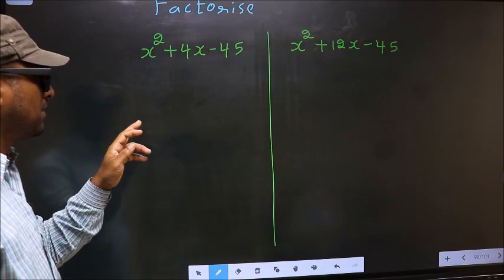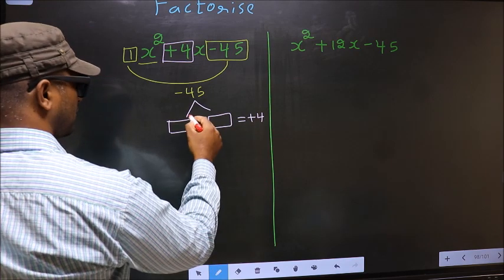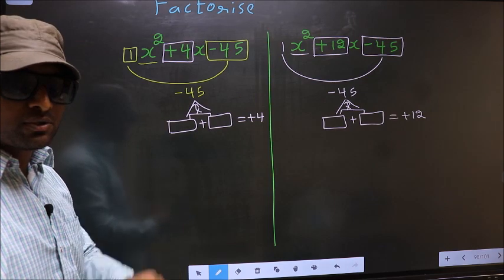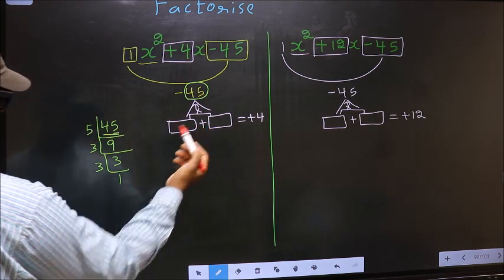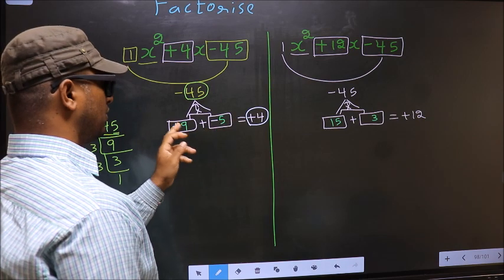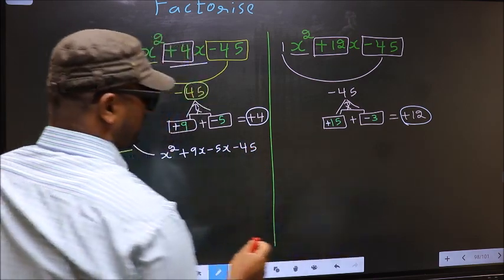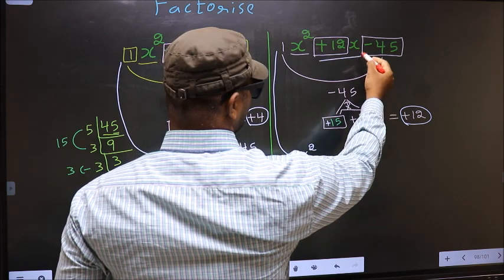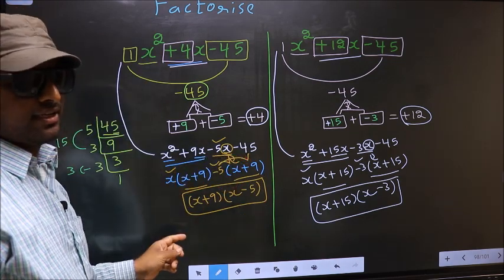Factorize 〖 x〗^2+4x-45 VS x^2+12x-45